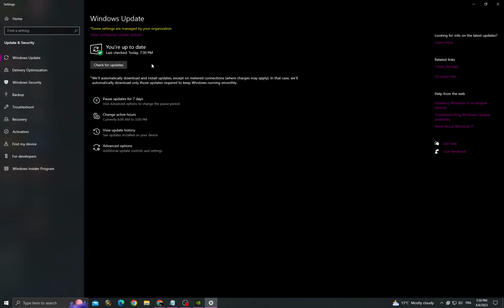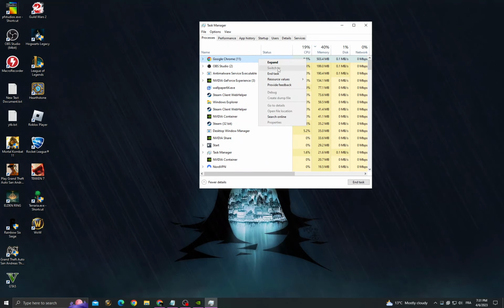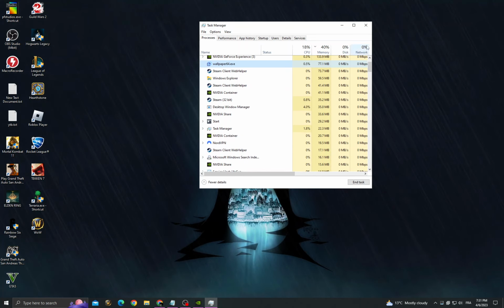Not launching issues | How to Fix Call of Duty Modern warfare 2 Won't Start | Easy Tutorial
in this video we discuss :